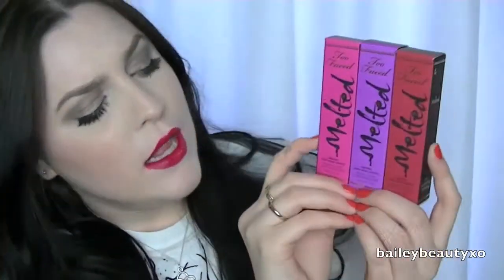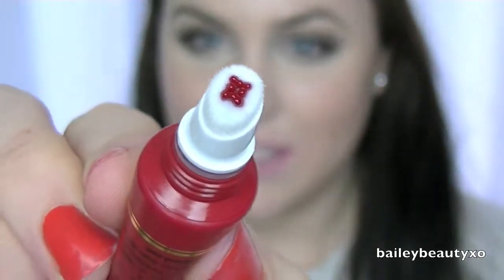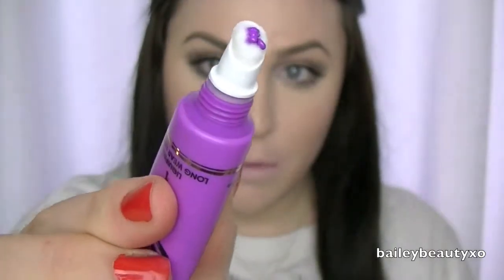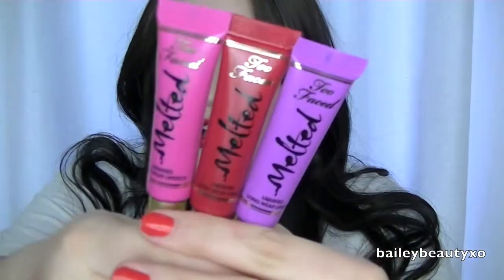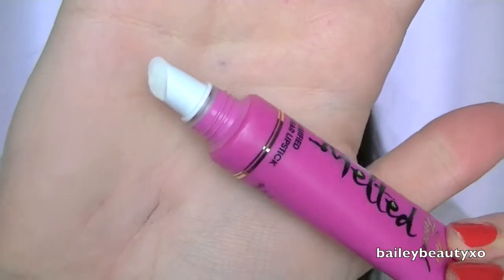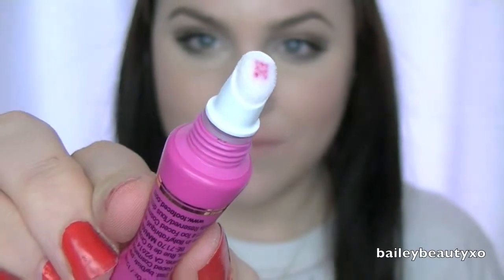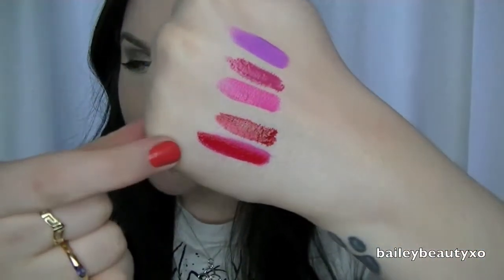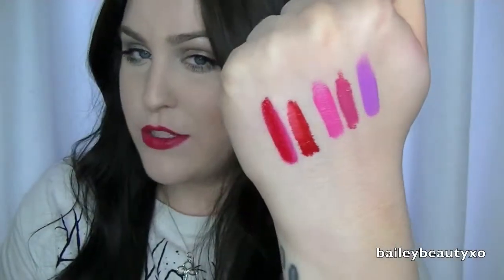TOO FACED MELTED LIPSTICK REVIEW! + SWATCHES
Too Faced Melted Lipstick:
Melted Ruby
Melted Violet
Melted Fuchsia

OCC Lip Tar:
Pretty Boy
Scarlett

Too two-faced fusible Liquified Long Wear Lipstick ($21.00 for 0.40 fl. oz.) could be a new (and permanent) formula that's speculated to have "intensely saturated lip color with a certain tip applier." Too two-faced says it's "the shine of a gloss, lasting power of a stain, and pigment-packed color of a liquid lipstick." The consistency is light-medium--not too thick however not fluid or watery--and is squeezed out of the tube through a flocked, angular  applier. All of the shades below were richly pigmented, and it looked like to a small degree went an extended manner, therefore don't squeeze an excessive amount of directly. the appliance of the colours was swish, and every shade delivered even, opaque color that didn't settle into lip lines or feather/bleed outside of the natural lip line. They wore for hours and hours (actual wear time noted below), and that they were neither drying nor hydrating over time. The end could be a material, that turns to a matte once 3 to four hours of wear and tear, however they ne'er absolutely set, therefore these aren't transfer-proof.

Too two-faced fusible Violet fusible Liquified Long Wear Lipstick ($21.00 for 0.40 fl. oz.) is represented as a "violet flower." It's a medium, magenta purple with a material end. the colour coverage was completely opaque, and it applied evenly. It lasted for six and a 0.5 hours and left behind a stain. raincoat RiRi Boy (LE, $16.00) is a lot of muted, more matte. raincoat tempting Intent (LE, $16.00) is darker. raincoat Up the Amp (P, $16.00) is more muted. See comparison swatches / read dupes.

Too two-faced fusible Fuchsia fusible Liquified Long Wear Lipstick ($21.00 for 0.40 fl. oz.) is represented as a "hot pink." It's a blindingly bright fuchsia pink with cool, blue undertones and a material end. It had full color coverage that went on equally and swimmingly while not rotary motion outside the natural lip line. It lasted for eight hours and a stain lingered for hours once. Ardency hostelry Twist (P, $25.00) is slightly a lot of muted. Maybelline Hot Plum (P, $7.49) is darker. raincoat Rare Exotic (LE, $16.00) is darker. raincoat Pink columbiform bird (LE, $16.00) is a smaller amount blue-based, more muted. psychoneurotic Compulsive Cosmetics Pretty Boy (P, $18.00) is darker. See comparison swatches / read dupes.

Too two-faced fusible Ruby fusible Liquified Long Wear Lipstick ($21.00 for 0.40 fl. oz.) is represented as a "blood red." It's a spirited, medium-dark cherry with cool, pinkie undertones and a material end. This shade was slightly glossier than the opposite 2, however it still had a similar wealthy, intense pigmentation. The consistency was to a small degree dilutant, therefore I felt am fond of it wasn't quite as straightforward to use because the different 2. It wore well for eight hours and once more, a stain lingered for many hours once. Chanel La Precieuse (317) (LE, $34.00) is a lot of matte. raincoat Glam (DC, $16.00) could be a bit lighter. NARS Luxembourg (P, $25.00) is a lot of matte. Maybelline terribly Cherry (P, $7.49) is darker. raincoat Ronnie Red (LE, $16.00) is a lot of matte. Christian Dior Marilyn (LE, $36.00) is darker. frame For Ever #43 (P, $19.00) isn't quite as blue-based. See comparison swatches / read dupes.